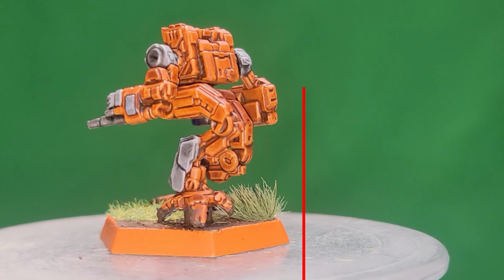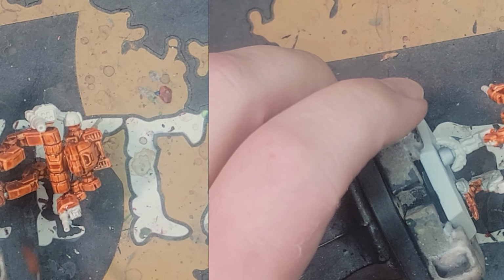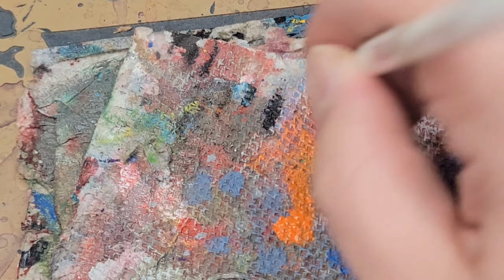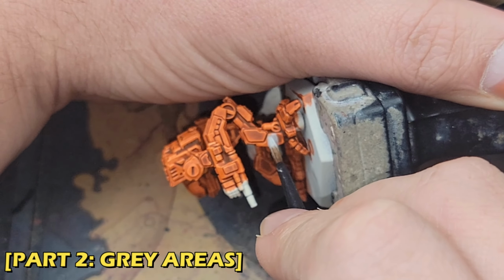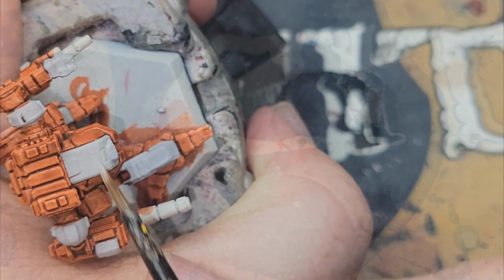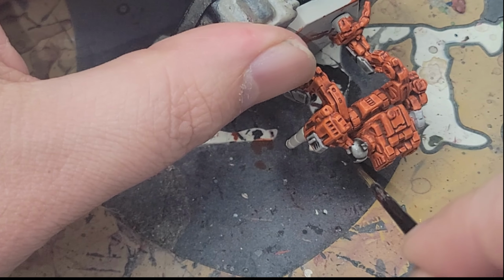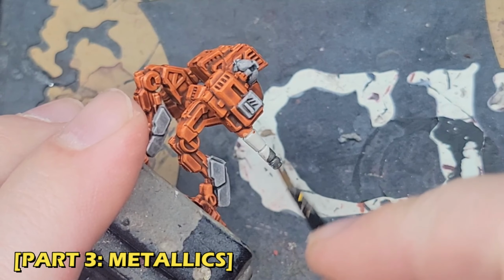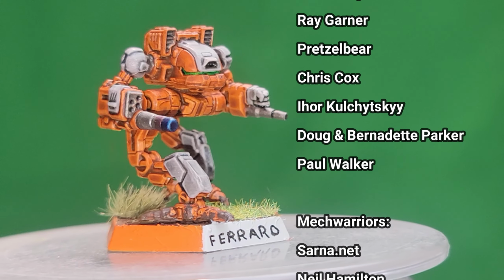Painter's Pit 19 - Battletech LEGENDS II: Katie Ferraro's Kit Fox, Fox Patrol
0:00 - Intro
0:24 - Priming
0:50 - Orange Hueing
3:52 - Grey Areas
7:15 - Metallics
8:26 - The Close, Mothers

Wraith Bone Spray
Duplicolor White Auto Primer
Gryph-Hound Orange Contrast
Fuegan Orange Shade
Grey Seer
Nuln Oil Shade
Leadbelcher

OPTIONAL
Stirland Battlemire
Seraphim Sepia Shade
Skrag Brown
Moot Green
Waystone Green
Talassar Blue Contrast
Magos Purple Contrast